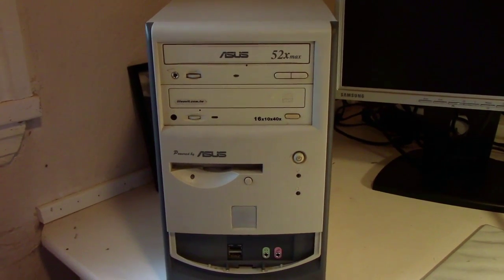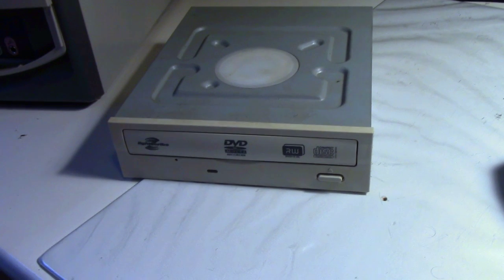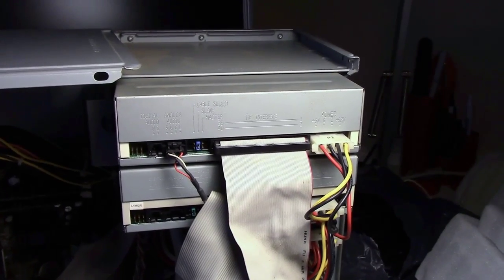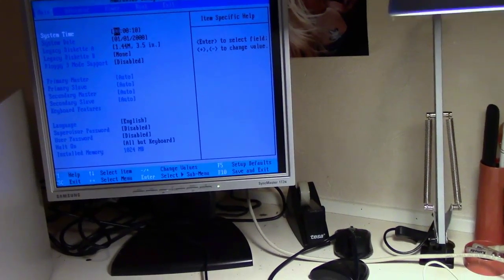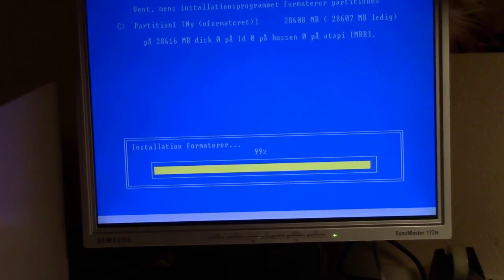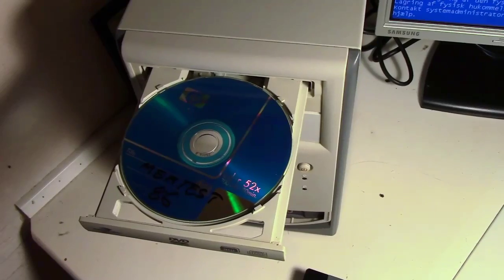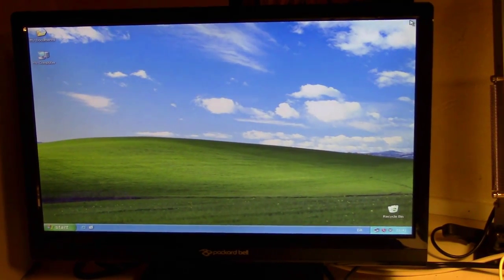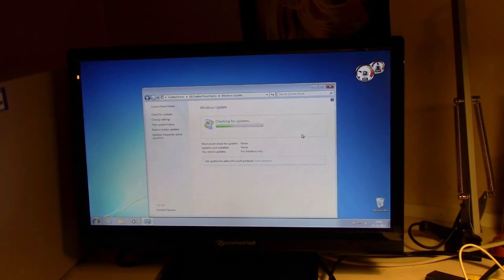ASUS K7 TERMINATOR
This is a video about my old Asus K7 Terminator and how I tried to update the operating system, several times